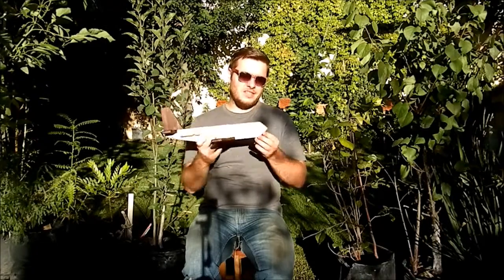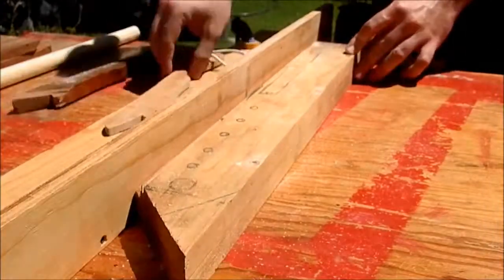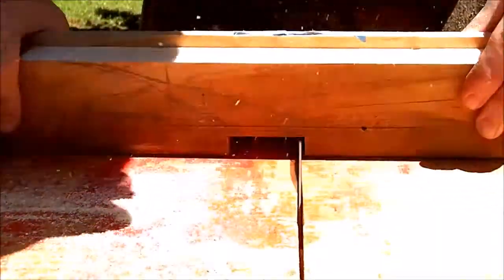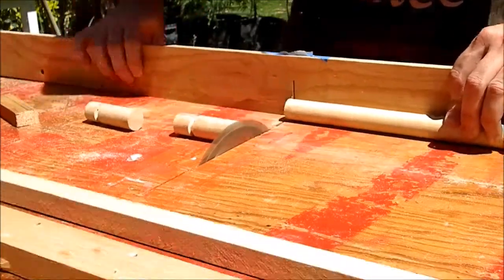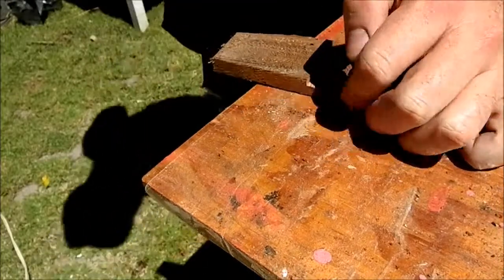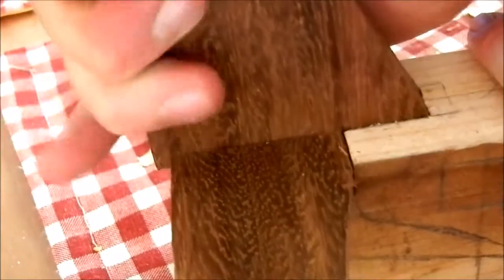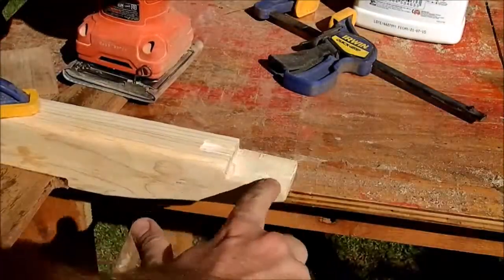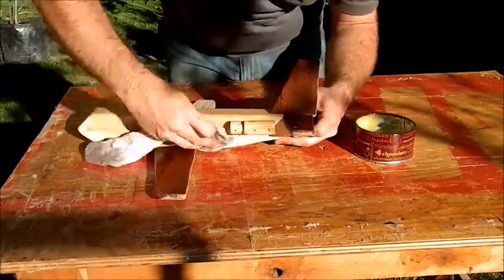Beautiful Children Gift - Toy Airplane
Please read the description, thank you!
Make this for your kid and he'll be very happy and cherish it forever!